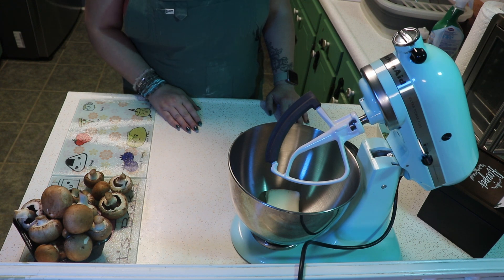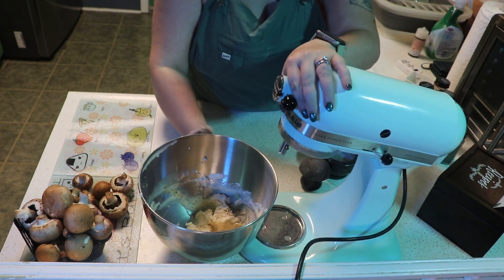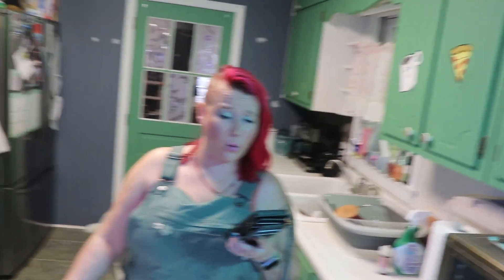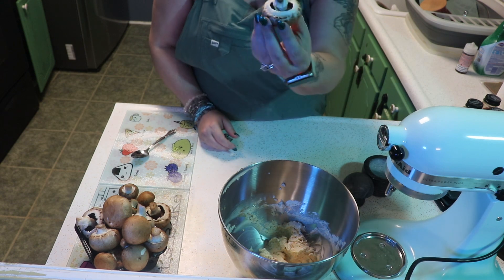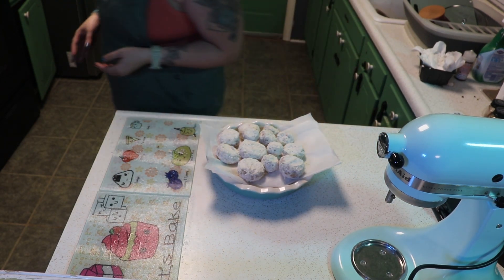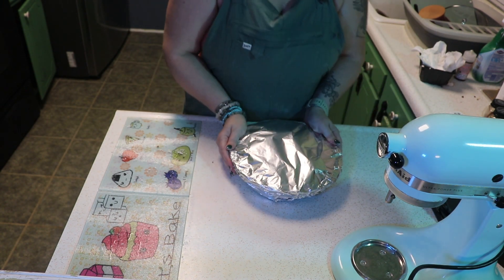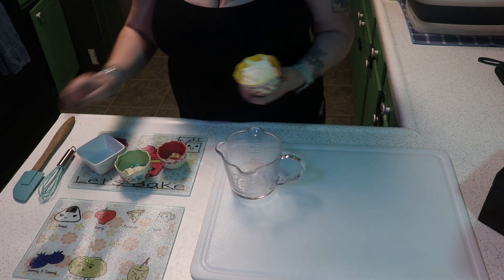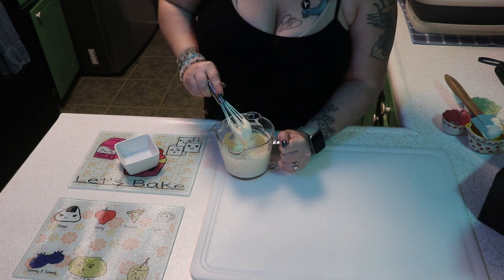AITA For Making Stuffed Mushrooms?!?!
Fried Stuffed Mushrooms

Filling:
1/2 tsp Complete Seasoning
1/4 tsp Garlic Powder
1/4 tsp Salt
1/2 tsp Parsley
1/2 tsp Tarragon
1/2 tsp Ground Pepper
1/4 tsp Paprika
(Cayenne Pepper and Chives Optional)
1 Block Cream Cheese

Breading:
1 Cup Flour
1/2 tsp Salt
1/2 tsp Cajun Seasoning
1/4 Cup Bread Crumbs ( I used Panko)
1/4 Cup Grated Parmesan Cheese (Shaker Cheese)
1/2 Cup Buttermilk

Dipping Sauce:
1/2 Cup Mayonnaise
2 tsp Grey Poupon
1 tsp White Vinegar
3 tsp Horseradish
1/2 tsp Sugar